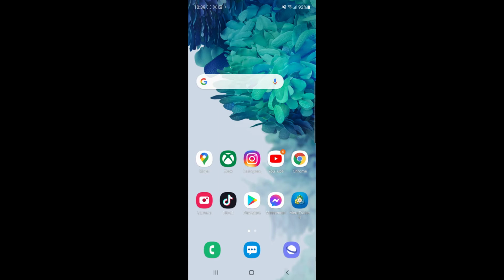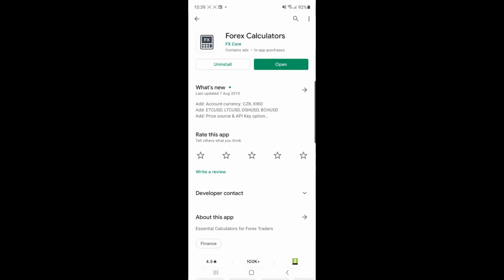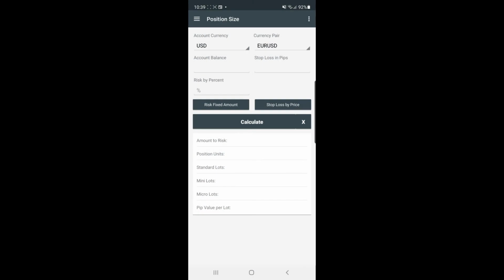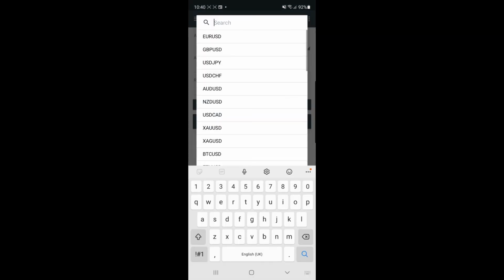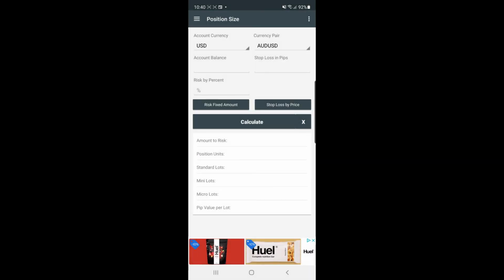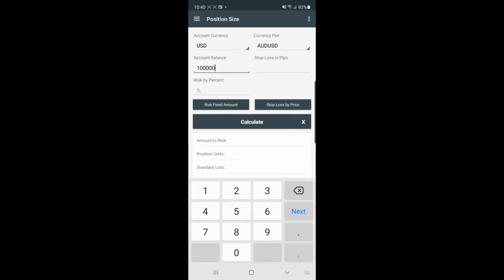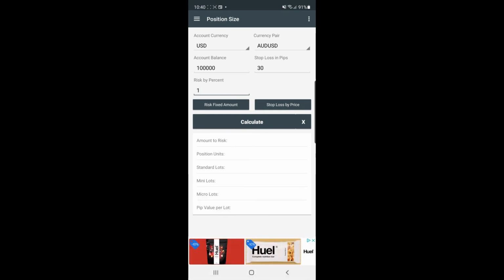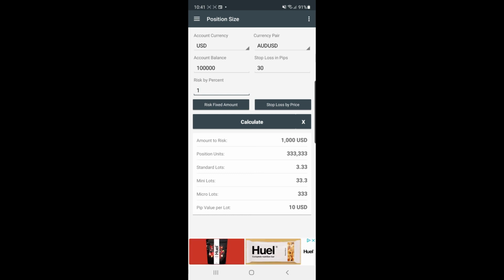How to Calculate Lot Size in Forex! (Risk Management)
In this video, I show you how to calculate lot size in forex trading, this will allow you to keep your risk management on point!